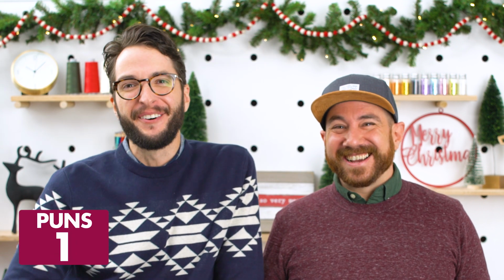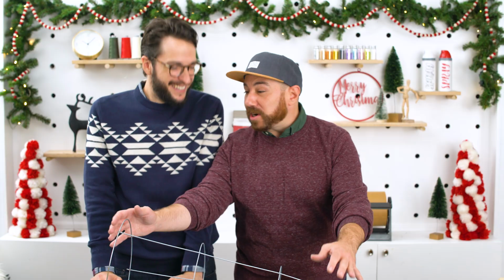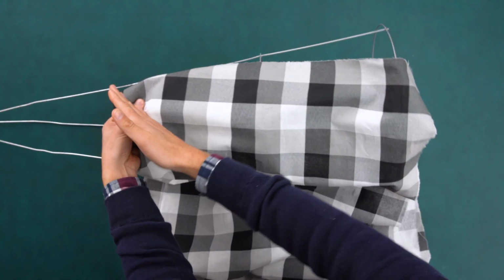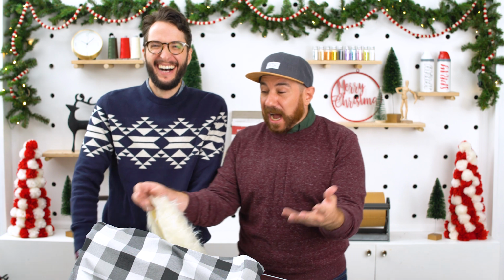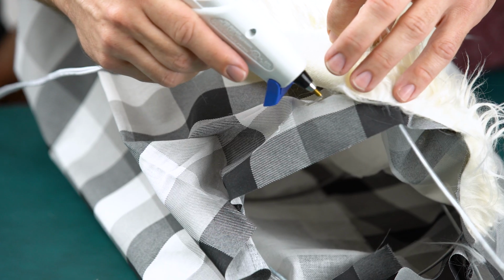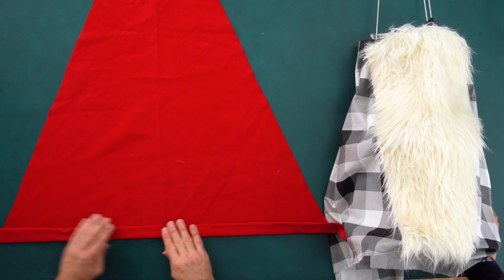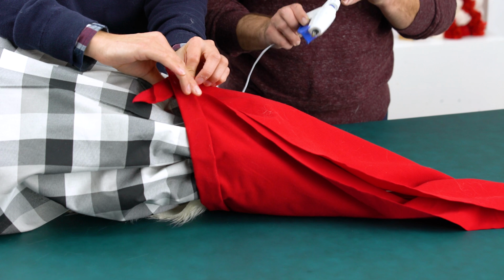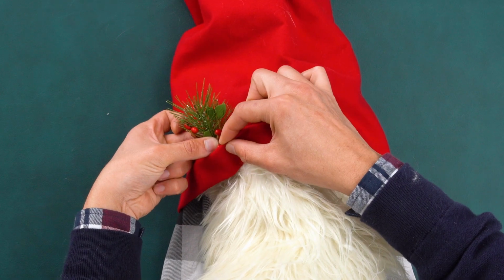DIY Christmas Gnomes Made With...Tomato Cages?! | DIY Christmas Decorations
Go big or go...gnome, right? The Craftys make Santa yard gnomes from tomato cages. Keep watching, the final product may or may not remind you of a couple familiar faces.

The Handmade team is bringing you all the Christmas cheer with 12 new holiday DIY projects to make the season merry and bright. Missed an episode? Catch them all here: